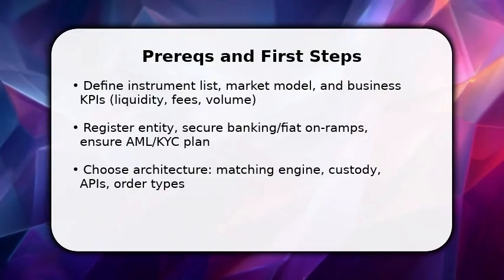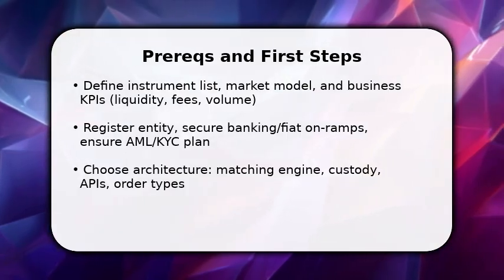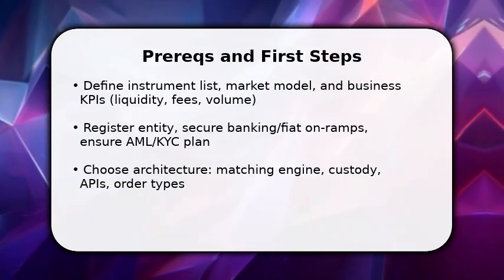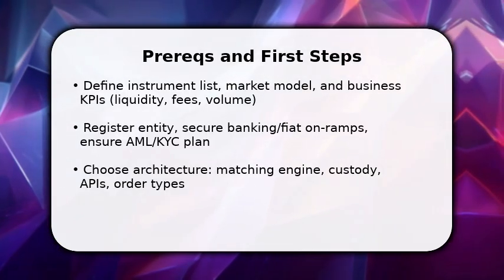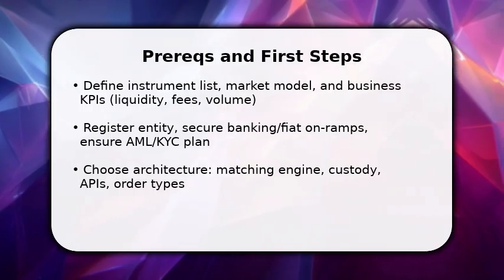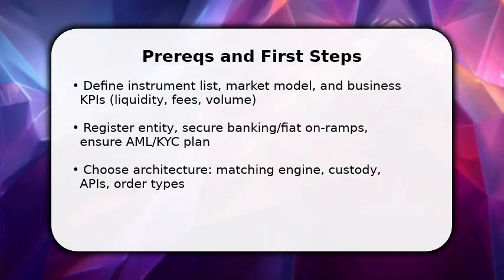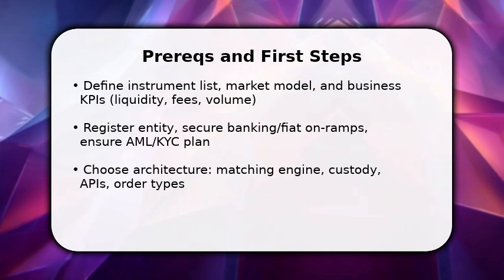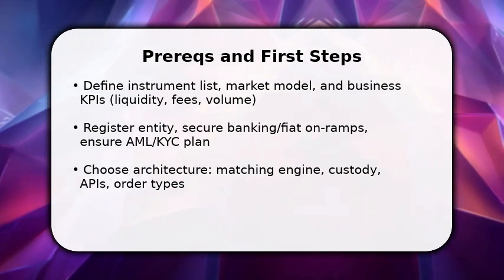How to Create Your Own Exchange - Full Guide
How to Create Your Own Exchange - Full Guide | 🔒 Surfshark VPN Deal — Stay private and secure. $1.99/mo + 3 Months Free ▸

Dive into the world of personal exchange platforms as we guide you through creating your own. From conceptualizing to launching, discover practical steps and essential tips for success in this comprehensive tutorial.

create an exchange platform, personal trade network, start a barter system, exchange ideas online, community-driven marketplace, DIY trading hub, peer to peer transactions, collaborative sharing economy, online swap meet, self-made commerce